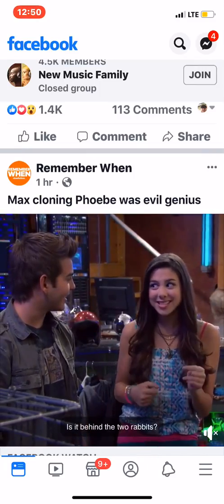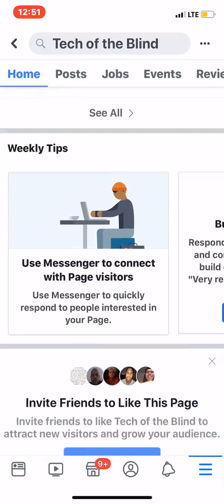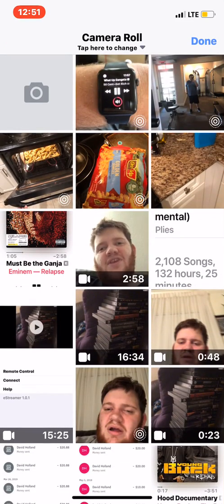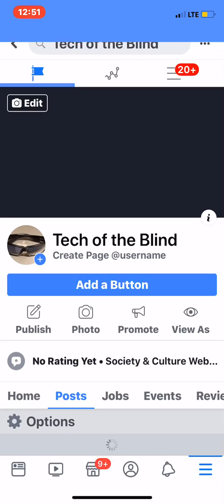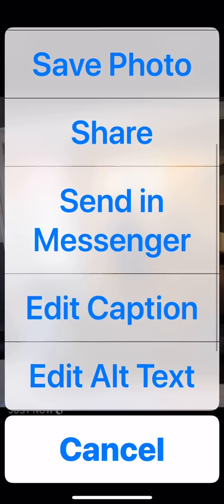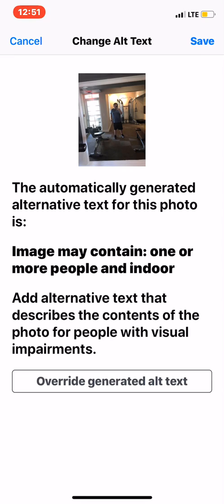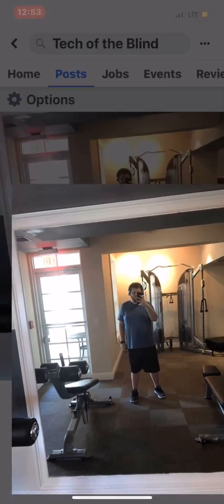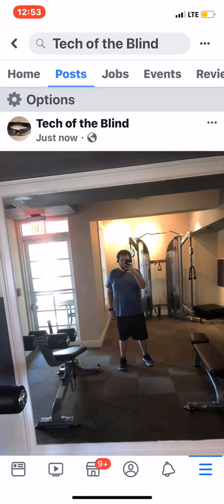How to do How to do ALT text on Facebook iOS - AMERICAN BLIND YOUTUBER 2019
In This video I demonstrate how using an iPhone to insert alt text on facebook for the blind.